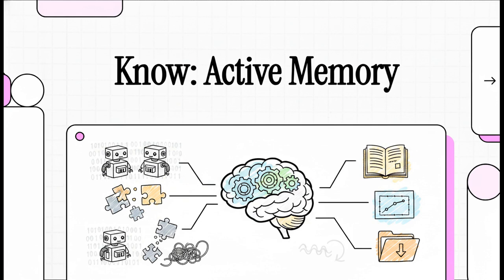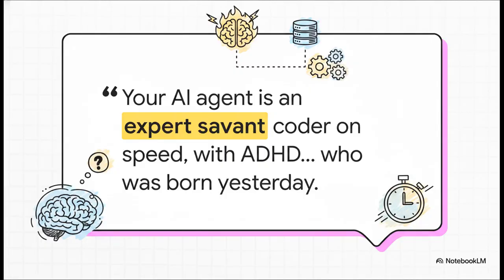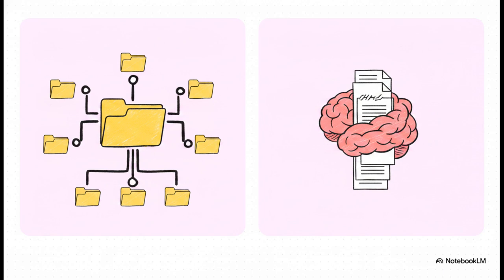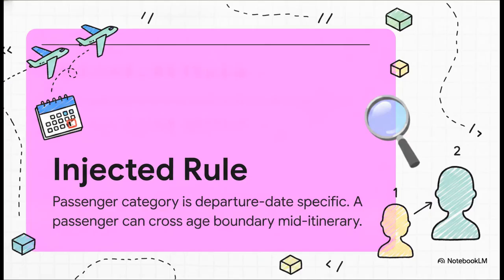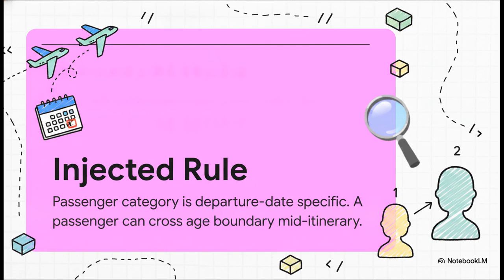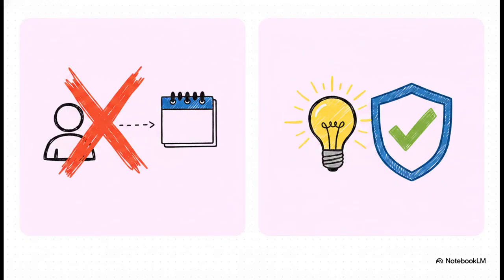Know - Active Memory System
Your AI agent is an expert savant coder on speed, with ADHD… who was born yesterday.

Know introduces Active Memory for software.

Software today has source code, tests, static documentation, and version control. But it has no memory.

Active Memory lives and changes with your code, connecting your team’s knowledge directly to the code it protects. Before a human or AI changes code, it automatically retrieves the intent, rules, and constraints that matter.

Rules live as versioned knowledge files in the repository, linked directly to the code they protect.

Git became the standard for version control. Active Memory can become the standard for software memory.

This project has been developed almost entirely using OpenAI GPT 5.6 and Codex as a collaborative design partner. Not as an autonomous programmer. Around 100 hours have been spent in a Socratic workflow with Codex and GPT 5.6, where I ask questions, challenge assumptions, and refine the design. The design is versioned with the code it describes, so that the specifications can be reviewed and improved over time.

Implementation was intentionally postponed until the design was sufficiently
well specified. The MVP is now the first test of that specification.

Why Thought Driven Development?

Complex systems are difficult to design while simultaneously dealing with implementation details. By separating thinking from coding, the focus remains on defining what the system should do before deciding how it should be built.

The hypothesis behind this workflow is that a thoroughly specified system will allow AI coding agents to generate implementations that are significantly closer to the intended design, reducing rework and architectural drift.

Whether that hypothesis is correct remains to be seen. This repository is the experiment, and so far the outcome has been excellent.